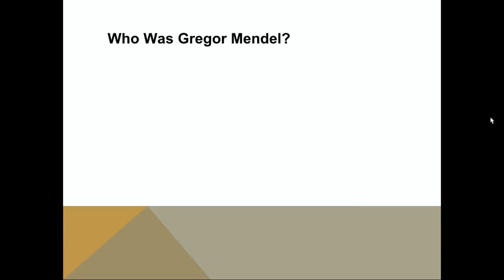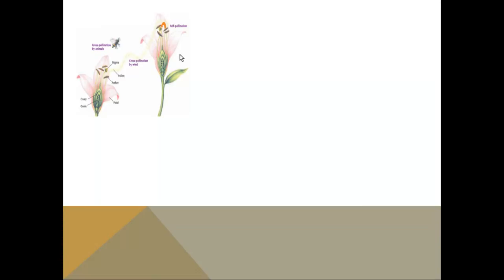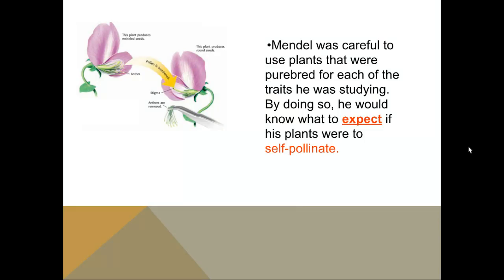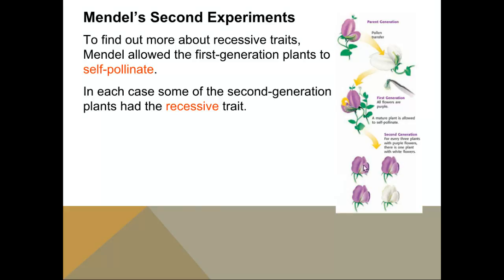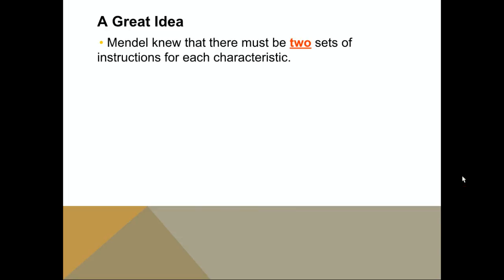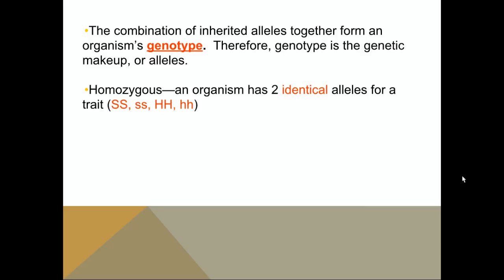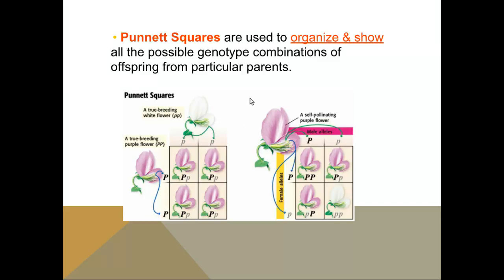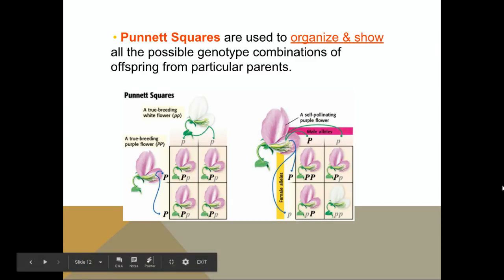Intro to Genetics (part 1)